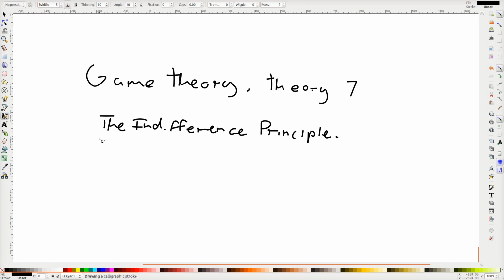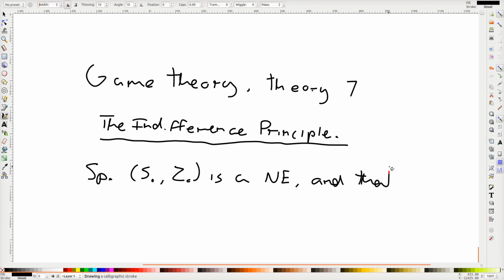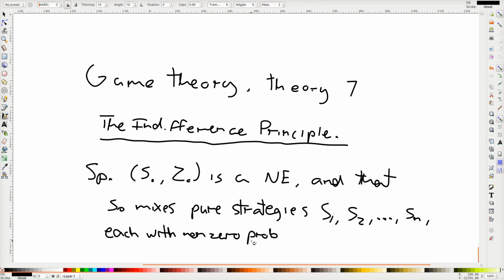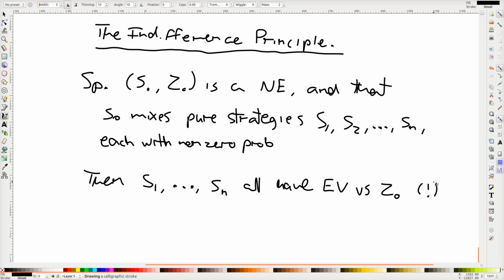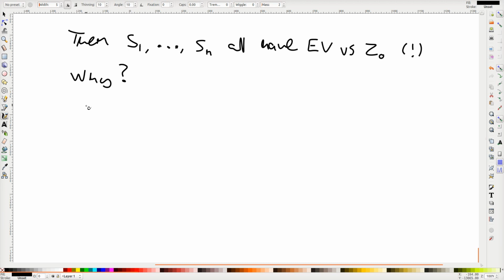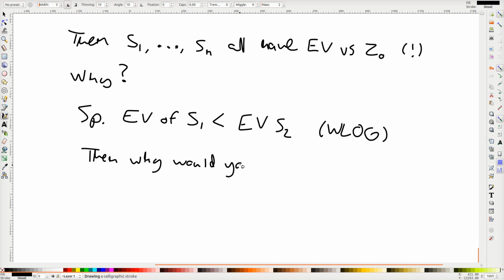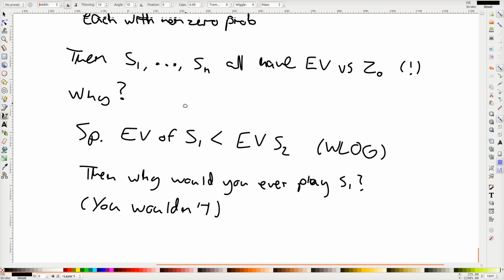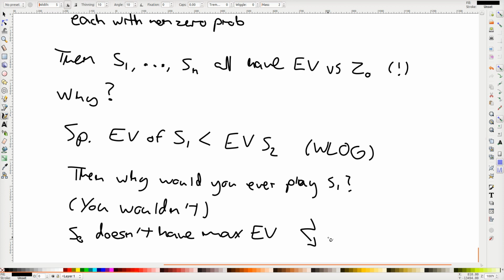Game Theory for Non-Experts 8: the Indifference Principle